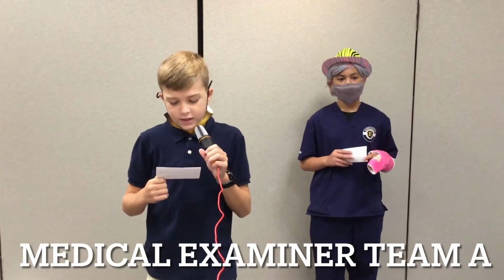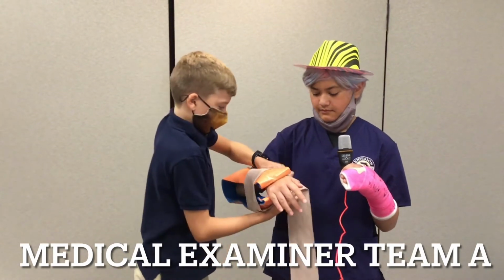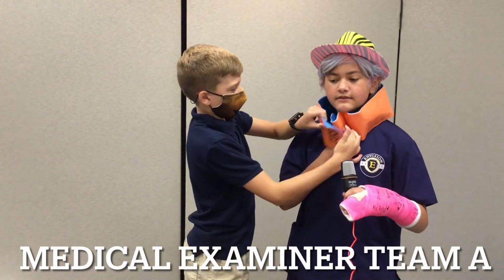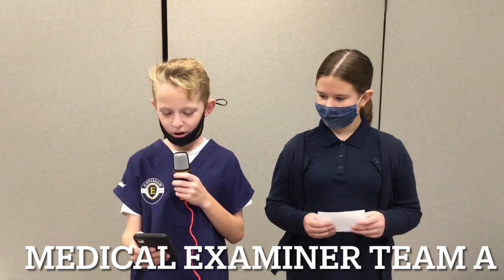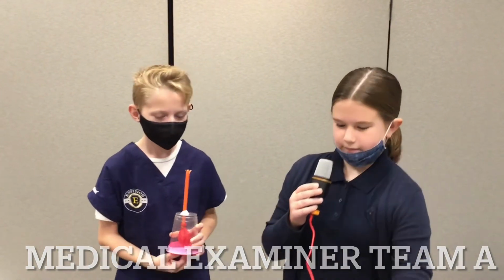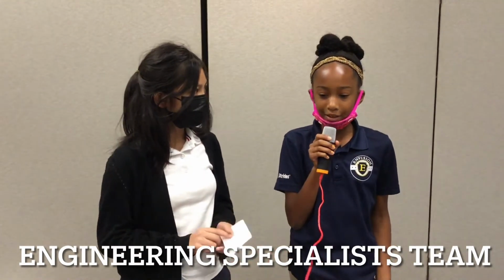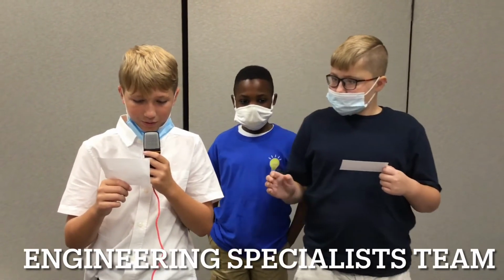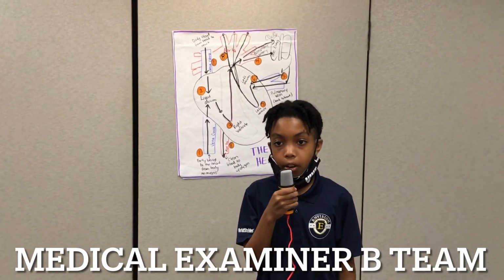July 18 - July 23 - STEM Group 1 - Bethesda